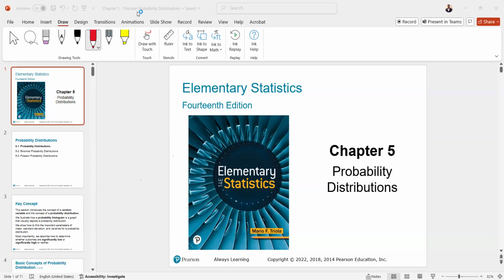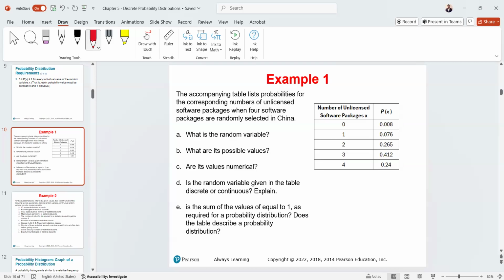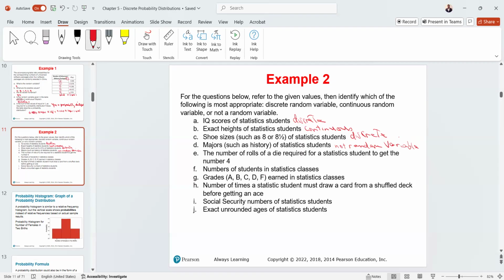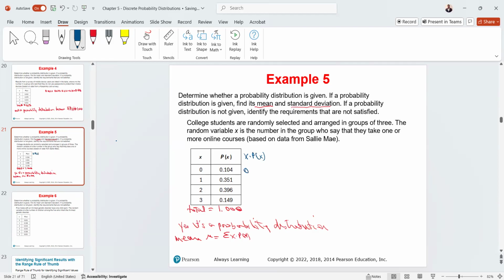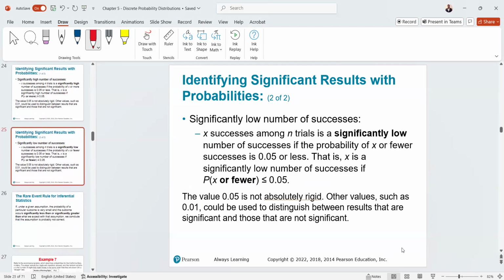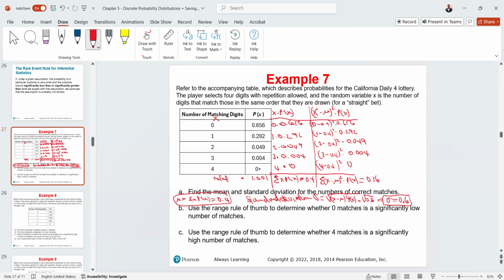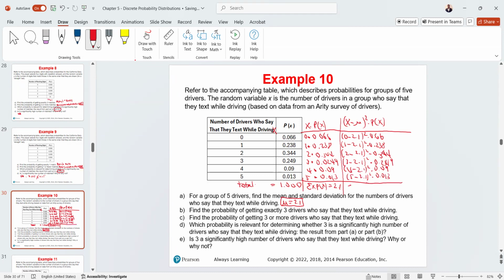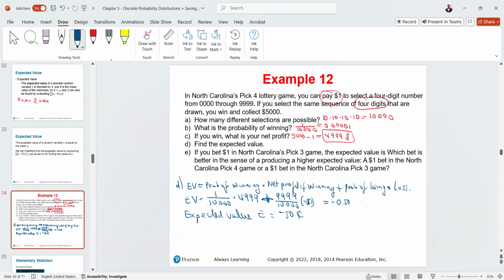Chapter 5 - Section 5.1.- Probability Distributions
Probability Distributions
- Define random variable and probability distribution.
- Determine whether the requirements of a probability distribution are satisfied when given values of a random variables along with their corresponding probabilities.
- Compute the mean and standard deviation of a probability distribution. The mean and standard deviation can then be used to determine whether results are significantly low or significantly high.